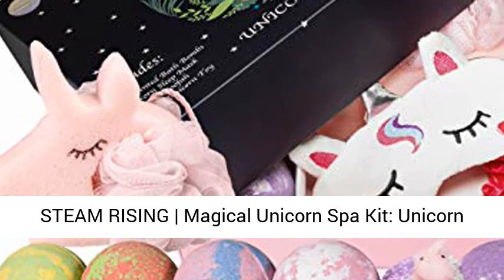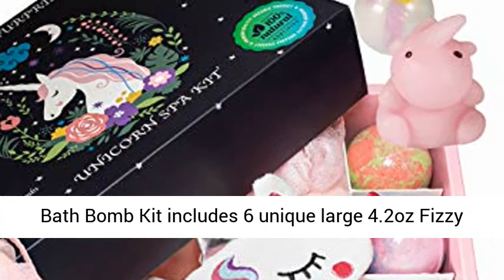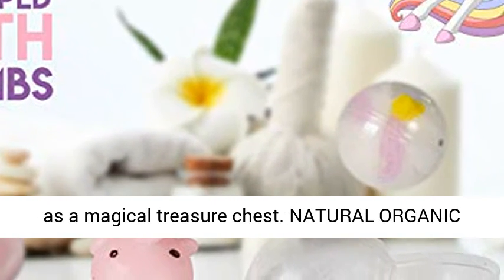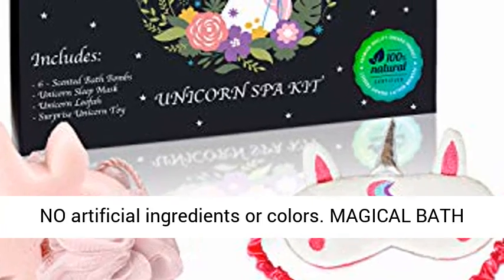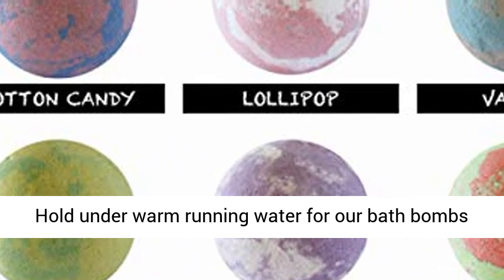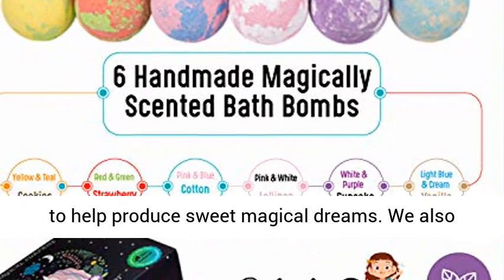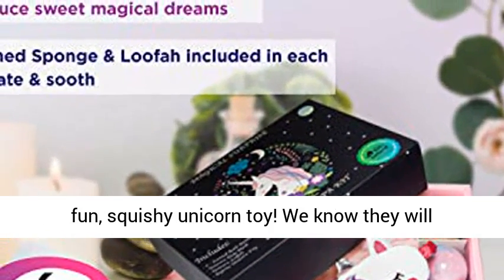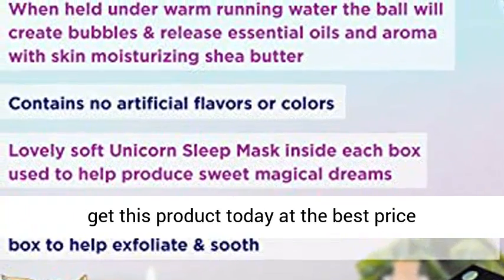STEAM RISING | Magical Unicorn Spa Kit: Unicorn Bath Bombs, Surprise Unicorn Toy, Unicorn Sleep Mask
Click here for the best price:

STEAM RISING | Magical Unicorn Spa Kit: Unicorn Bath Bombs, Surprise Unicorn Toy, Unicorn Sleep Mask & Loofah | Excellent Girls Unicorn Birthday Gift | Safe with Natural & Organic Ingredients

FUN BATH BOMB KIT FOR KIDS – Our Unicorn Kids Bath Bomb Kit includes 6 unique large 4.2oz Fizzy Bath Bombs with Surprise Unicorn Toy inside, extra soft Unicorn Sleep Mask, and a Unicorn Loofah - All packaged in a beautiful box that can be used as a magical treasure chest
NATURAL ORGANIC INGREDIENTS – Our organic bath bombs with toys are made with 100% safe, gentle, and all-natural ingredients meant to sooth, moisturize, and make a fun & bubbly bath time experience for your kids. NO artificial ingredients or colors
MAGICAL BATH BOMB WITH TOYS – Drop the kids bath bomb into the water and watch as it fizzles, creates magical colors, and reveals a fun squishy unicorn toy! Hold under warm running water for our bath bombs for girls and boys to release essential oils and beautiful aromas
UNICORN SLEEP MASK & LOOFAH – After your kids are done taking a magical and colorful bath, use the luxuriously soft sleep mask to help produce sweet magical dreams. We also include a gentle unicorn bath sponge/loofah to help exfoliate and soothe the skin
SATISFACTION GUARANTEE – Imagine the look on your kids face when the fizzling and colorful bath bomb reveals a fun, squishy unicorn toy!